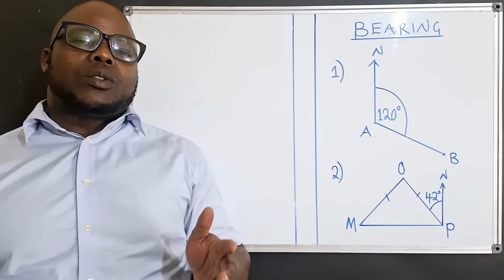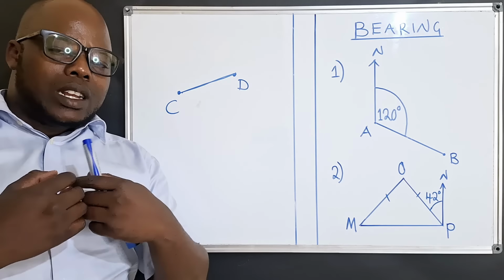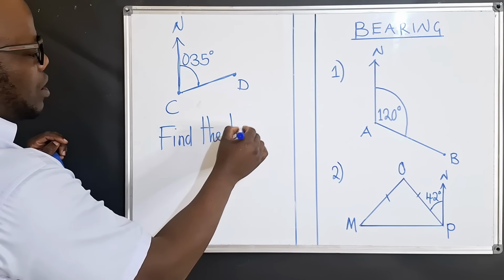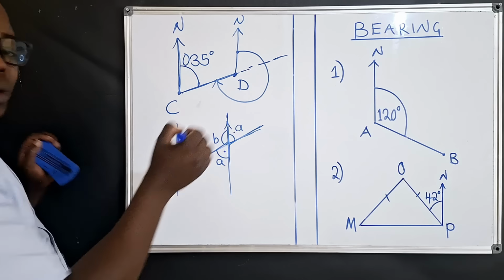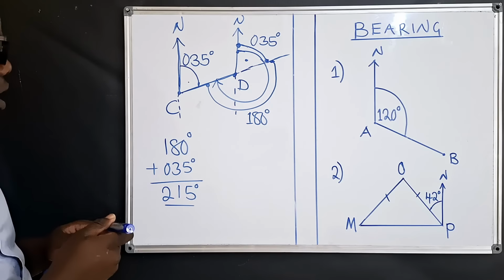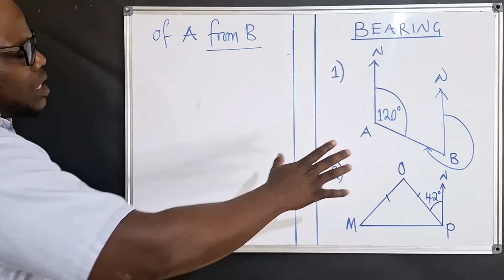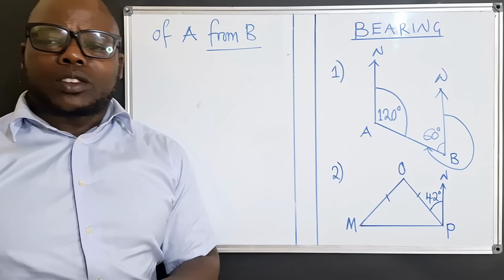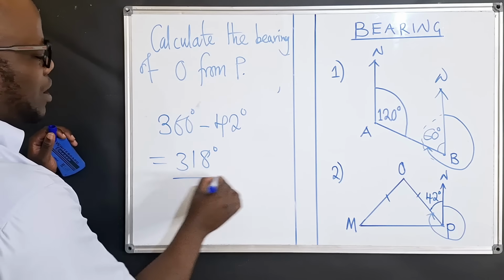Detailed introduction || Bearing || Calculate the bearing of A from B.